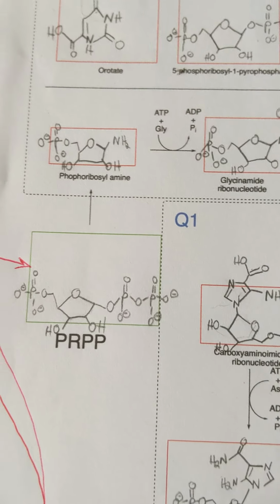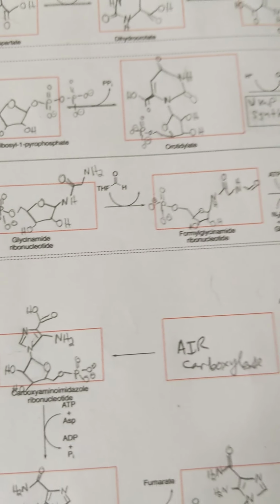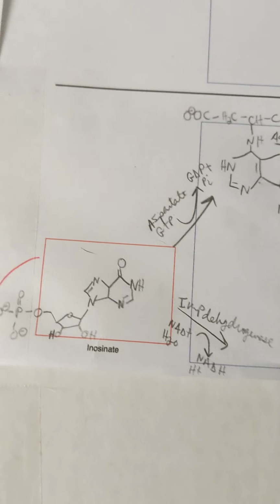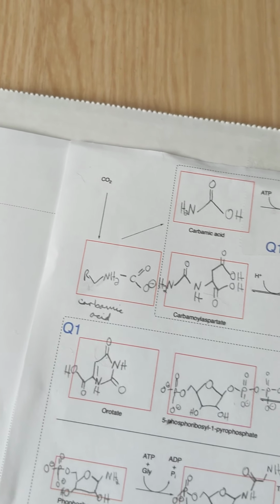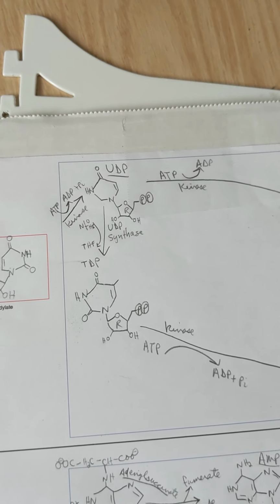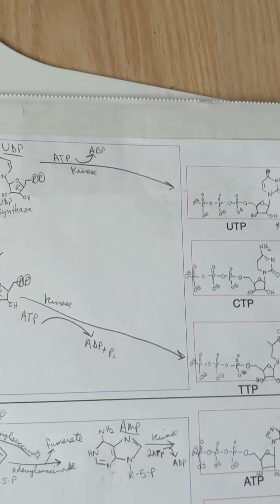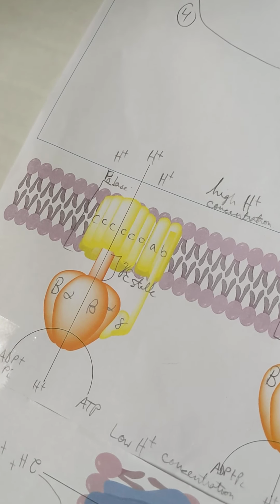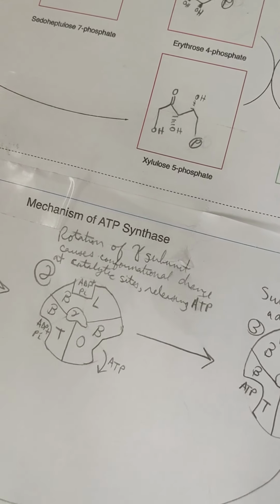June 28, 2020